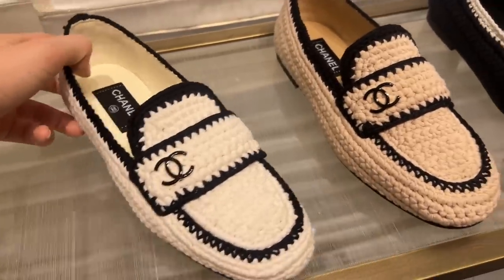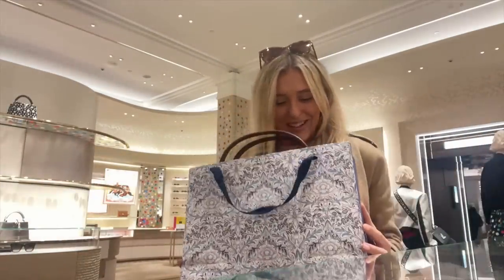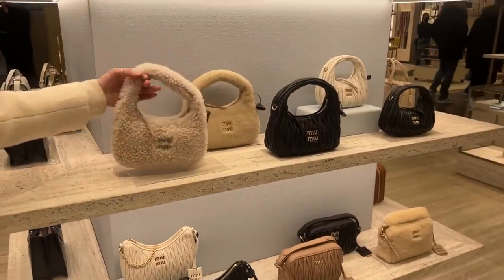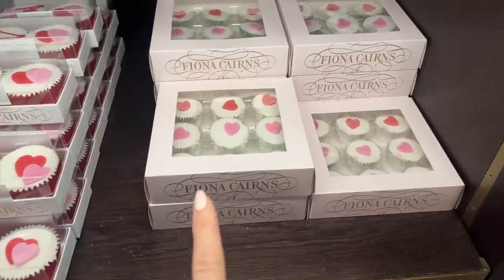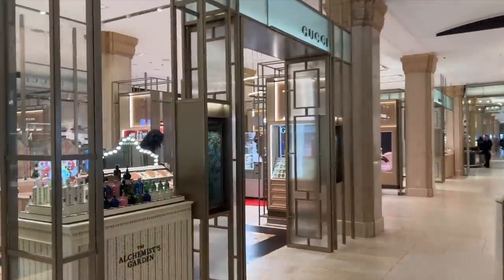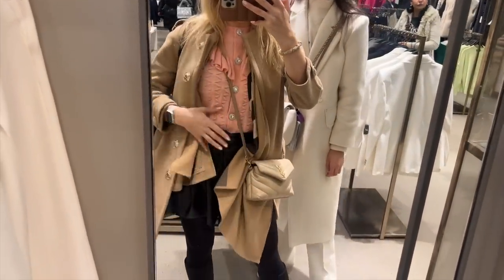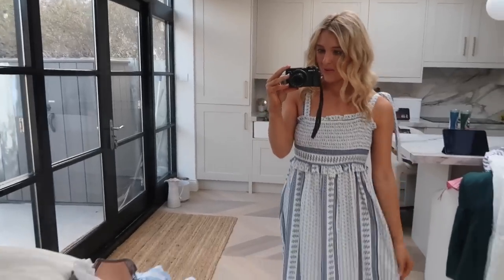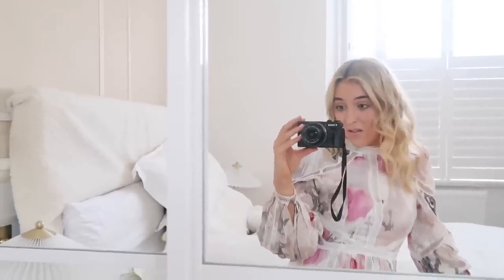Come Luxury Shopping With Me - Harrods Shopping, Zara Shopping! London Shopping + Afternoon Tea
Come luxury shopping with my bestie and I! Come to Harrods with us, we visit Chanel, Dior and of course the Harrods foodhall! Then come shopping with us in Zara, on Regent Street as well as unboxing my birthday presents and afternoon tea at Sketch in London. Hit show more for links to items I mentioned.

H O M E I N S T A G R A M
R E N T M Y W A R D R O B E

____________ITEMS MENTIONED ON THIS VIDEO______________

YSL Toy Loulou via MyTheresa exact colour
YSL Toy Loulou via Matches YSL Toy Loulou via Luisa Via Roma

Self Portrait lace blue dress via Selfridges and via Luisa and via Harvey Nichols and via Farfetch
Juicy Couture fragrance